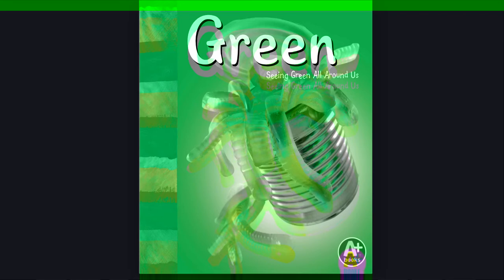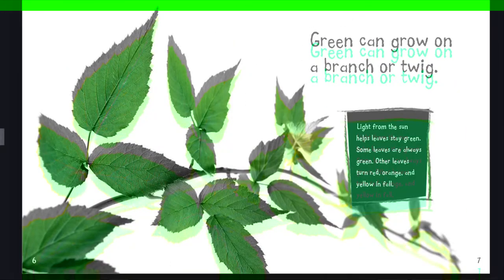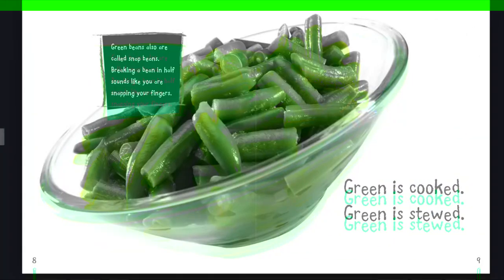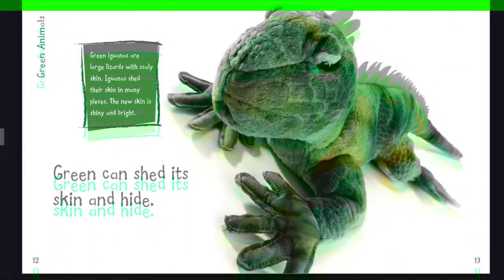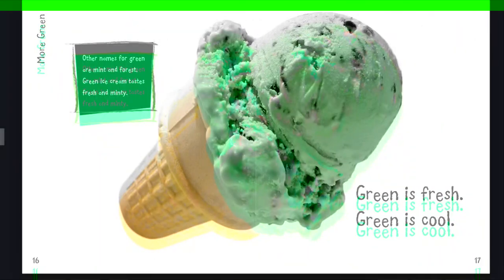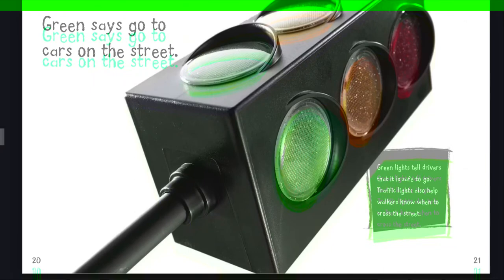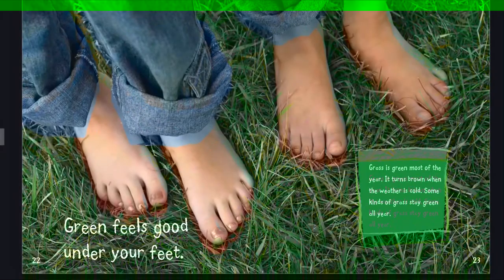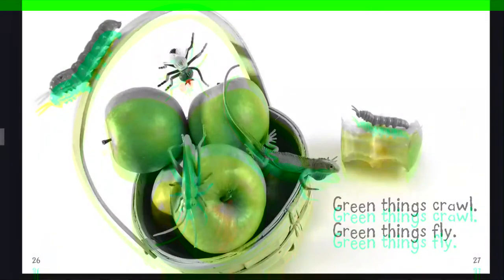Kids Planet Read Aloud - Green - Fun Time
Kids Planet
Fun Time